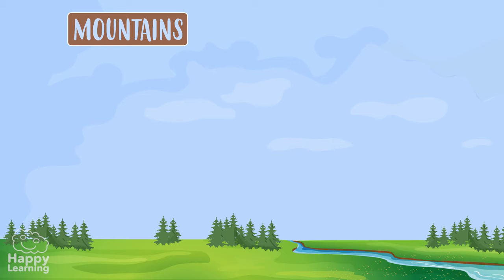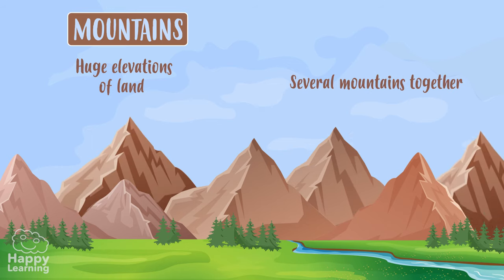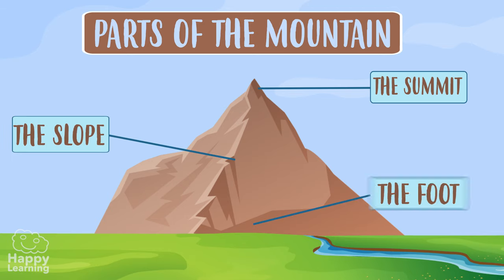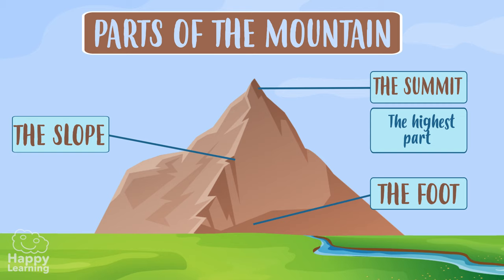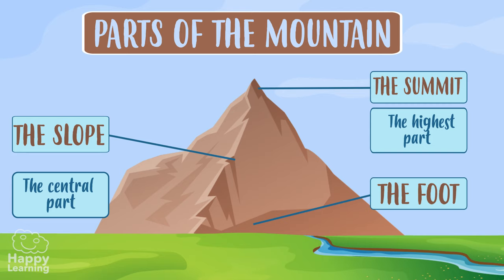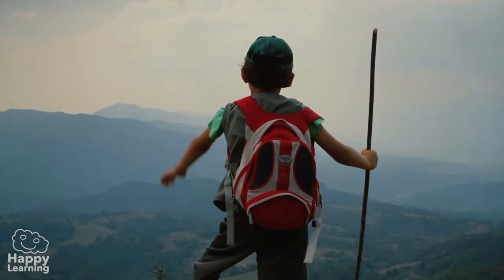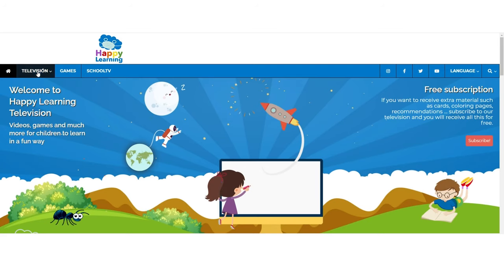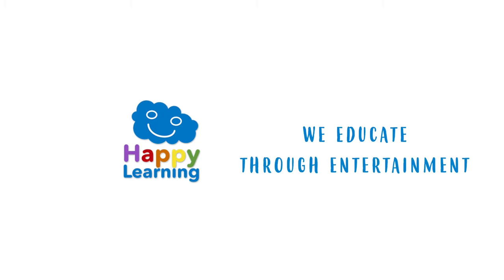Mountain and Plain Landscapes | Educational Videos for Kids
Recommended video: Unicellular and Multicellular beings | Educational Video for Kids
Hello happy friends, look at these landscapes... they are mountains, some seem to reach the sky and others are so high that when we climb them they allow us to see landscapes as beautiful as this one.
Now, look at these other landscapes, there aren’t any mountains, they are flat and that's why we call them... plains. Today we are going to learn about the mountain and plain landscapes.

We all know that mountains are huge elevations of land, they look rather like a saw, don’t you think. AND several mountains together form a mountain range.

Mountains have three parts: the summit, the slope and the foot.
The summit is the highest part, the slope is the central part, and the foot is the lowest part of the mountain.

Many rivers start in the mountains, but when they are forming they are narrow and carry little water, although the water does flow verryyyy quickly.

In the mountains people tend to live in small villages and the roads leading up to them are narrow and winding.